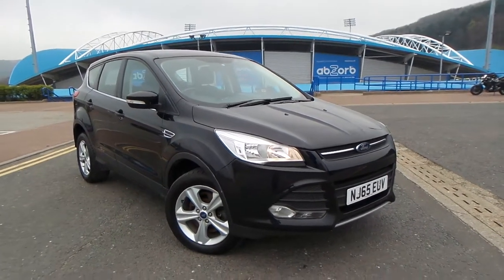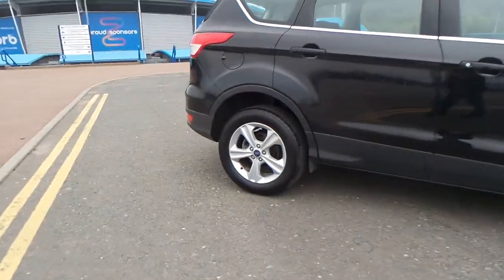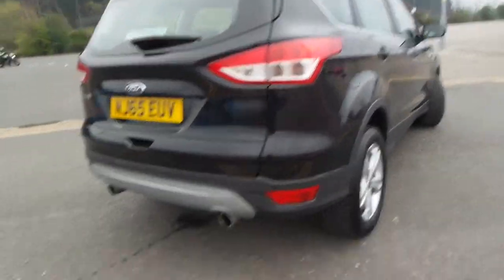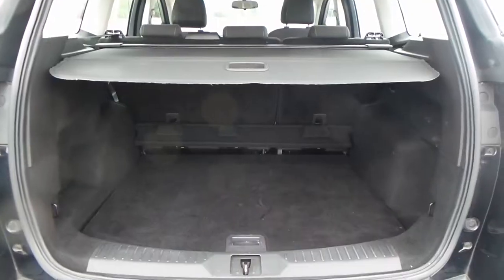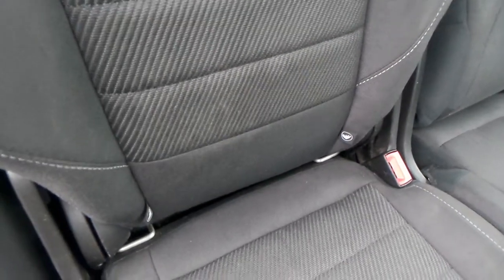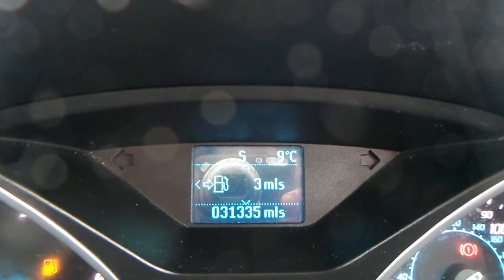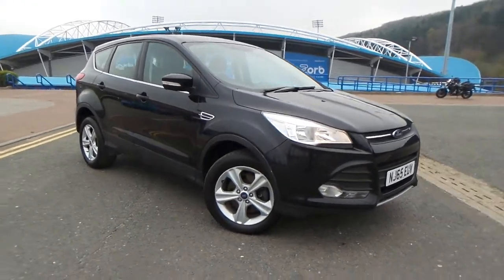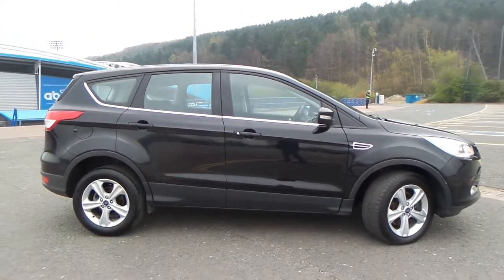NJ65 EUV Ford Kuga 2 0 TDCi Zetec 2wd